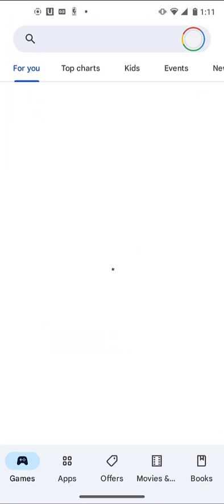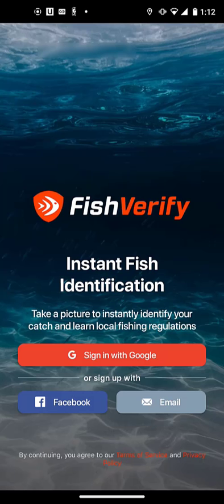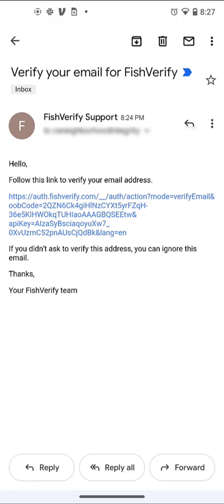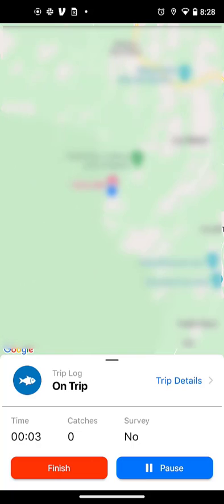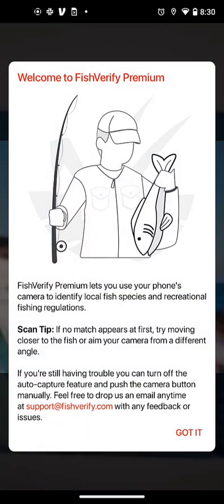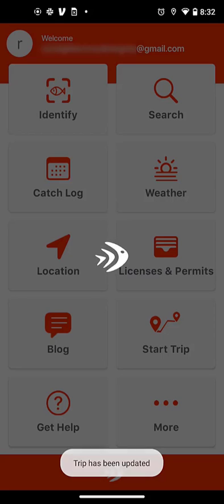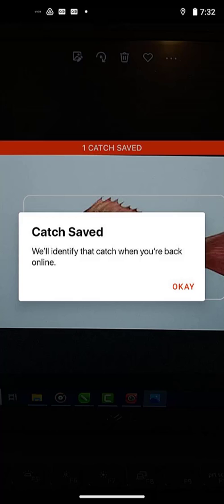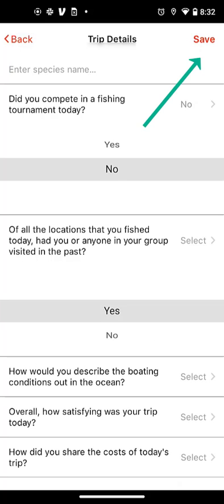Instructional Video Android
Instructions on how to use the FishVerify app to participate in the Texas A&M study of recreational fishing in the Gulf of Mexico.